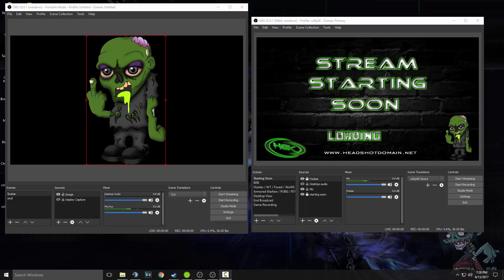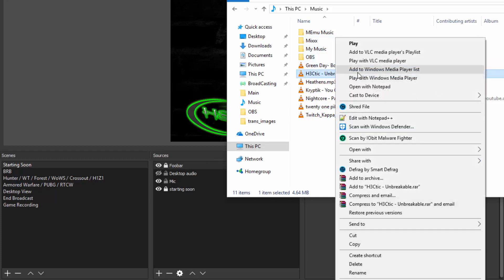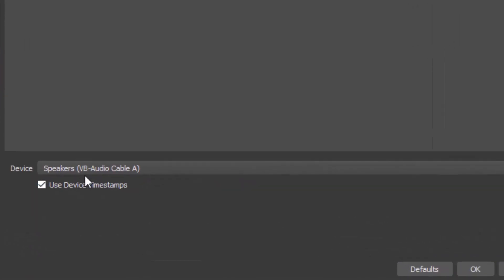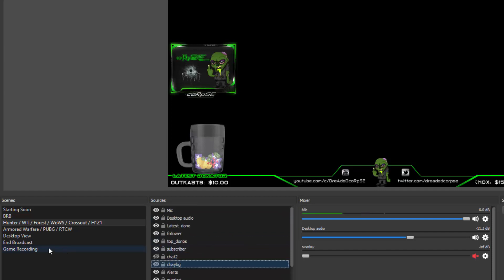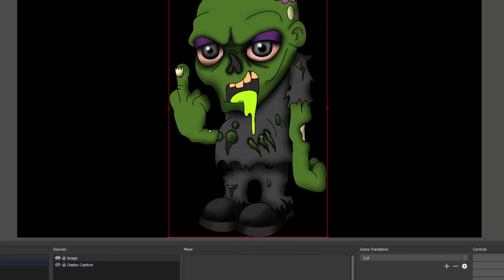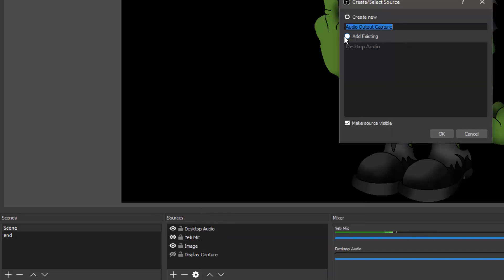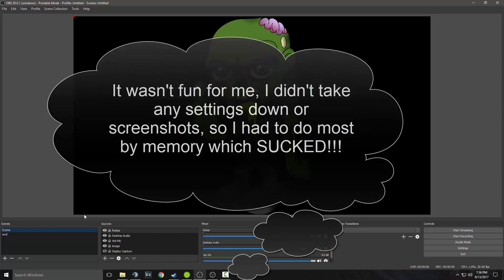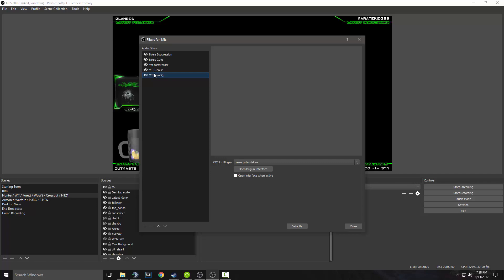Separate Audio Sources per Scene OBS Studio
This video tutorial goes over how to remove your global audio sources so you can pick and choose which audio you want on per scene.